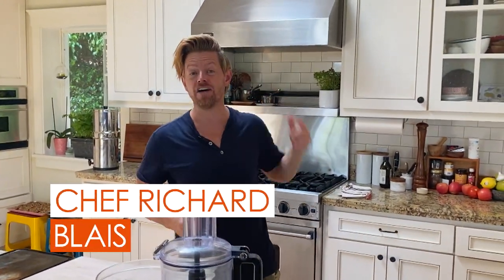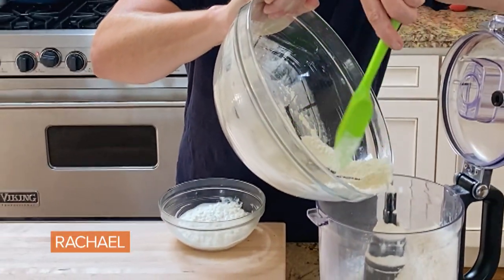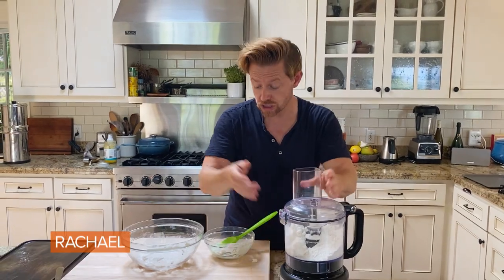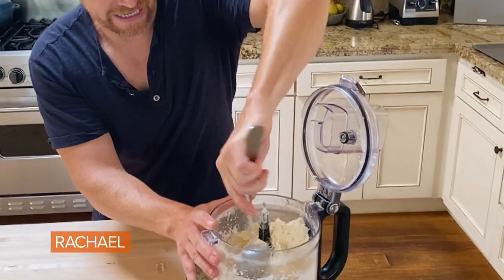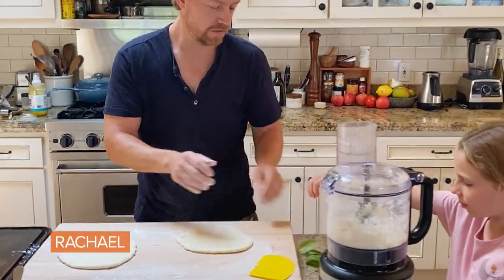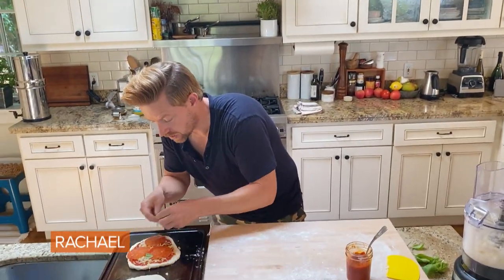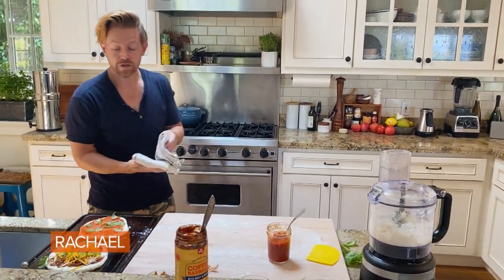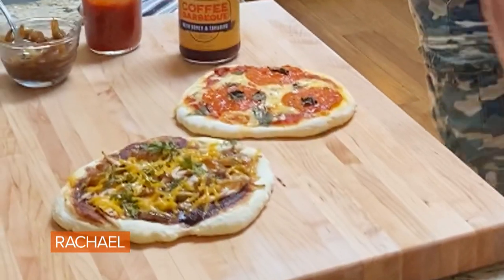How To Make a 5-Minute Pizza Dough With Cottage Cheese | Richard Blais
Watch Chef Richard Blais pull together a 5-minute pizza dough with what he calls a kitchen hack that uses cottage cheese + self-rising flour.